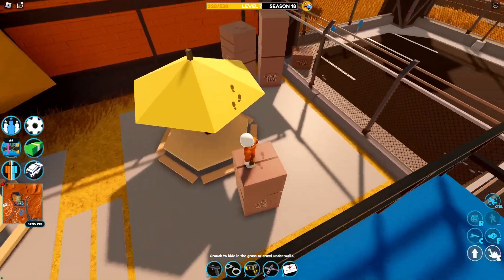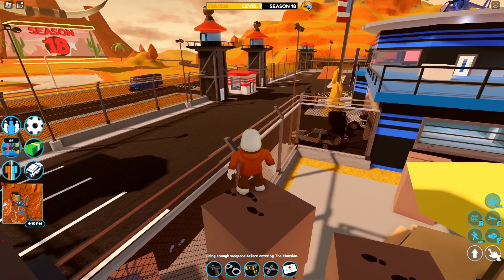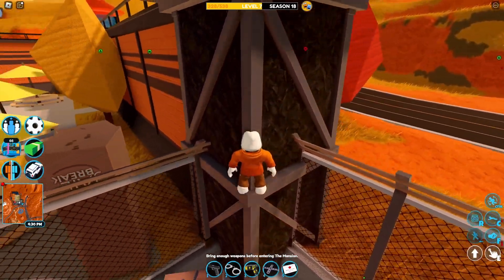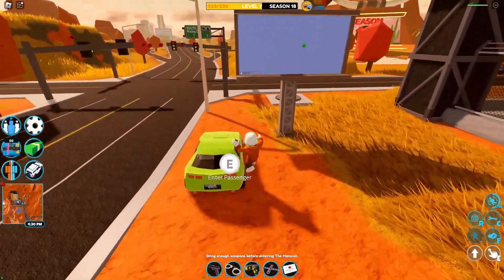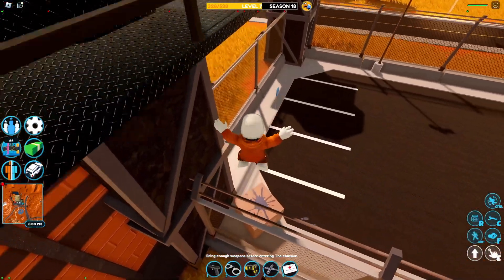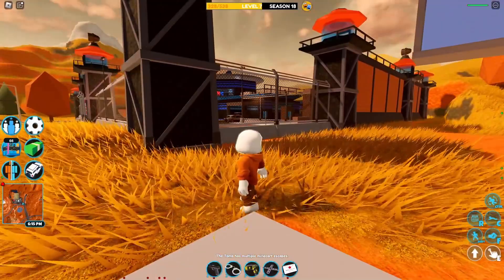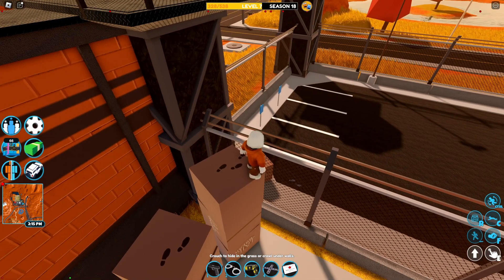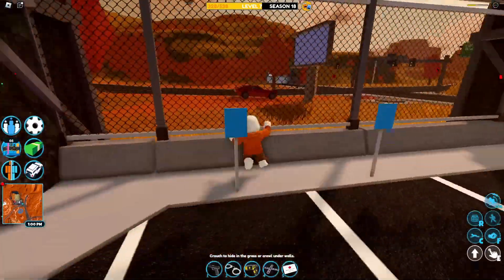What is this?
watching this video might give you some special powers. so be careful